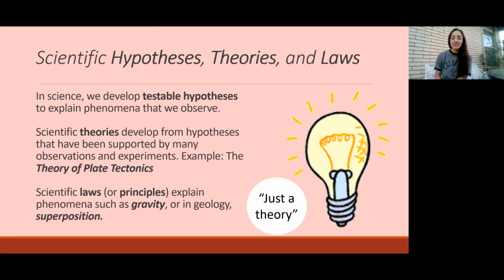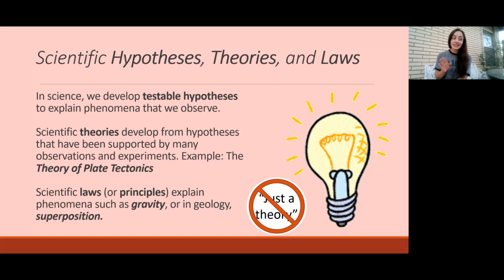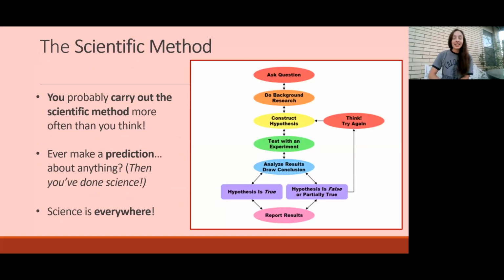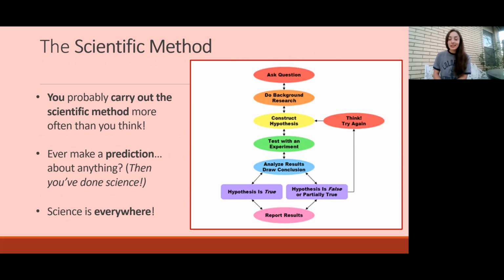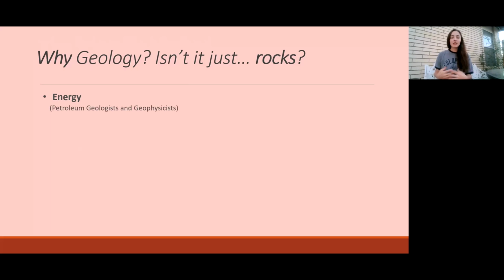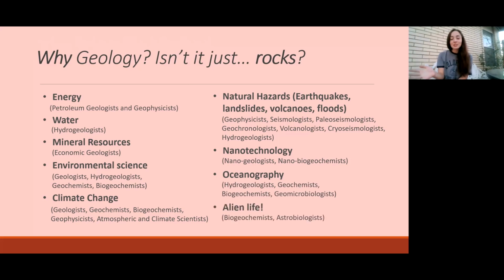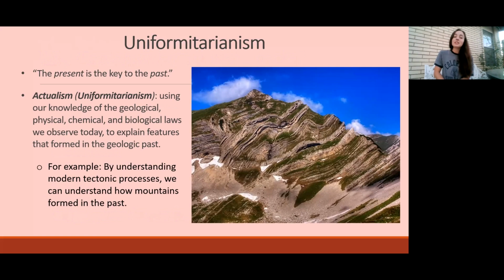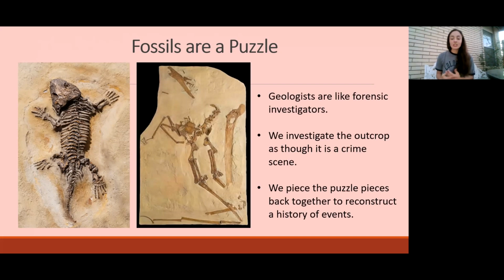Intro to Science and Geology | GEO GIRL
This video is meant to briefly introduce you to my channel, as well as the field of geology, and all the related fields that stem from geology.

Reference: Investigations in Historical Geology: Lab Manual by Deborah Caskey and Vicki Harder (2014) - Lab 1
Earth System History

Studying for an exam? Schedule Tutoring with me

0:00 My purpose
0:40 What this video covers
1:18 Hypotheses vs. theories vs. laws
3:20 The scientific method
4:38 Geological fields and careers
6:02 Uniformitarianism & actualism
6:58 Geology is a puzzle and geologists are forensic investigators